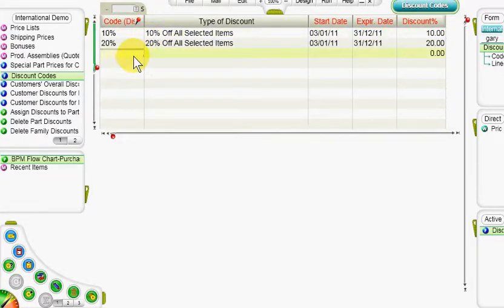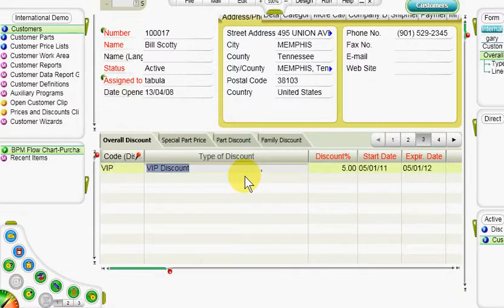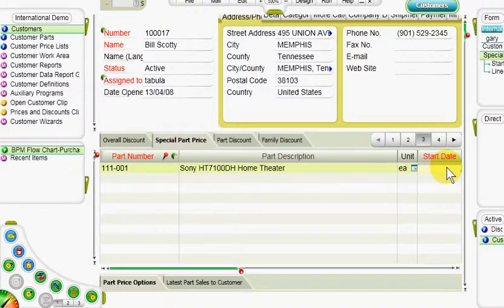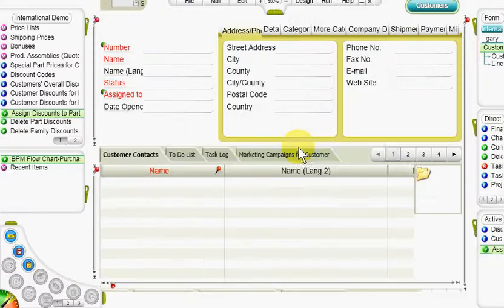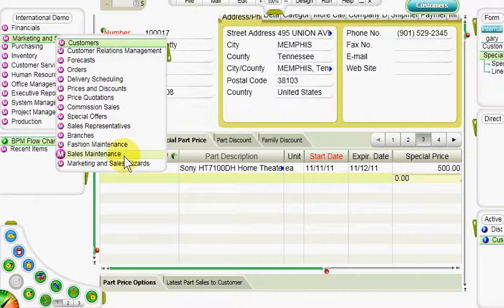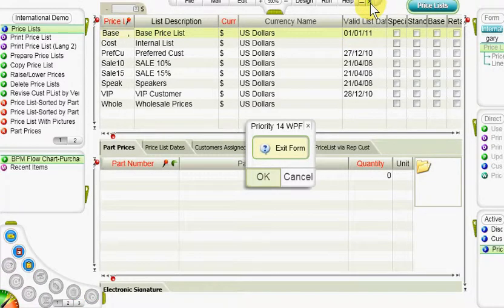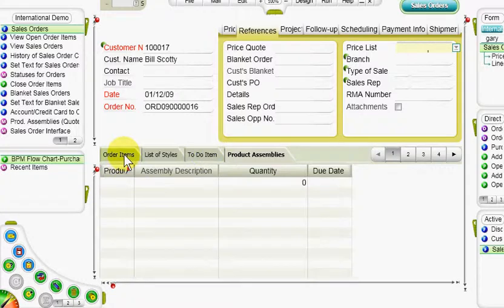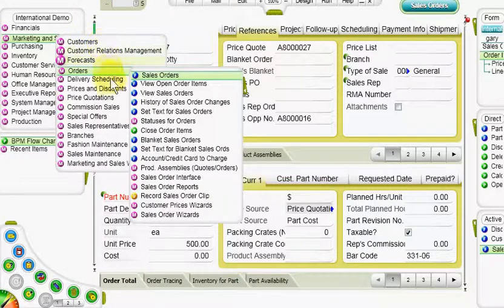How to Set Up Discounts in Priority ERP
Priority provides several tools for setting up and working with discounts. In addition to the Price List finctionality, you can set several types of discounts to any given customer (or representative customer), which remain in effect for a designated period of time:
• Part discount -- affects the item discount for an individual part
• Family discount -- affects the item discount for any part in a part family
• Overall discount -- applied to the document total.

Parallel to the price list and discount mechanism, you can designate special part prices that are in effect for a limited time (e.g., during a sale period). During this period, prices in customer price lists and item discounts (but not overall discounts) are disregarded. You can even create a price list of special part prices, which allows you to offer the same special prices to a group of customers. In this
manner, for instance, you can offer particularly low prices to high-priority or high-volume customers for a limited period of time; during this period, the customer's regular price list and any item discounts will be ignored.